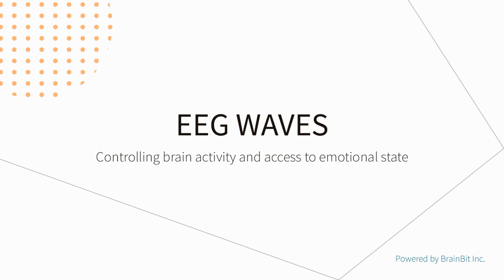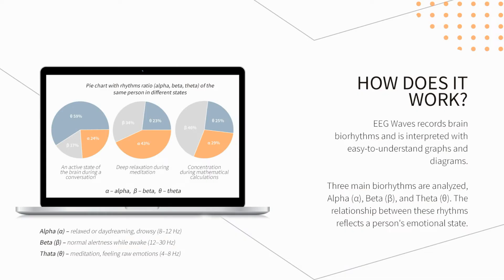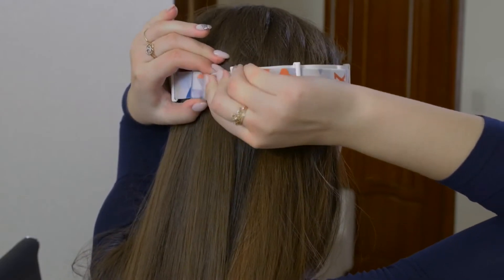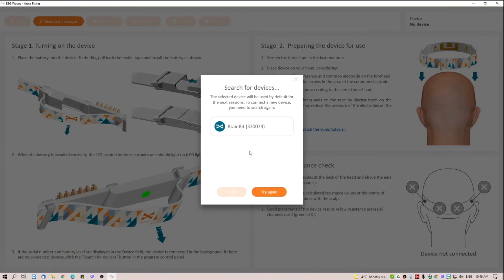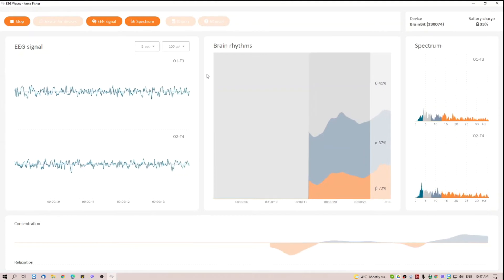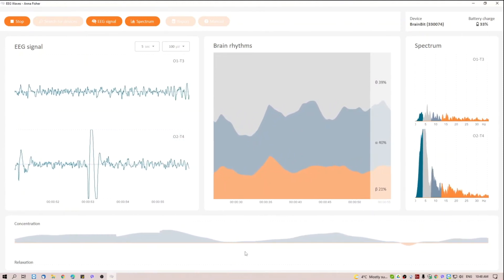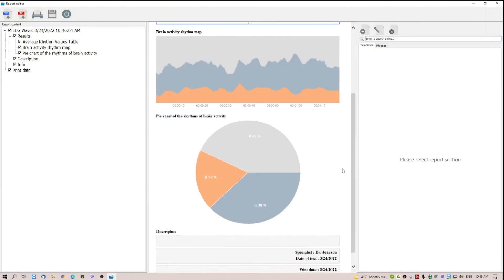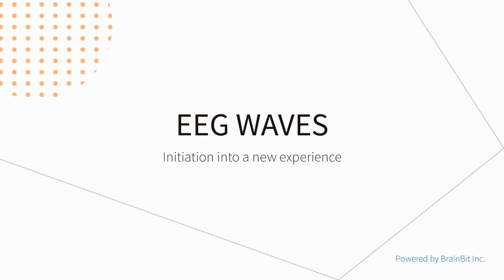EEG Waves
EEG Waves is a neuro interface software, which is a solution for controlling brain activity and objective access to a person's emotional state.

EEG waves records brain biorhythms and is interpreted with easy-to-understand graphs and diagrams.

In this software, three main biorhythms are analyzed, Alpha (α), Beta (β), and Theta (θ). The ratio between these rhythms reflects a person's emotional state, such as mental stress or tension, relaxed, meditative state, or concentration. It also features hypnosis and a trance state.